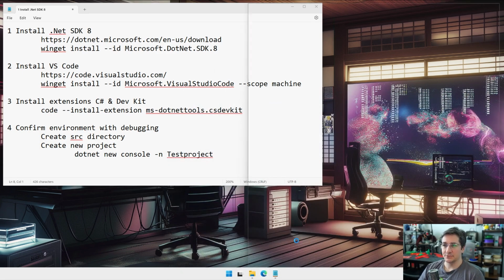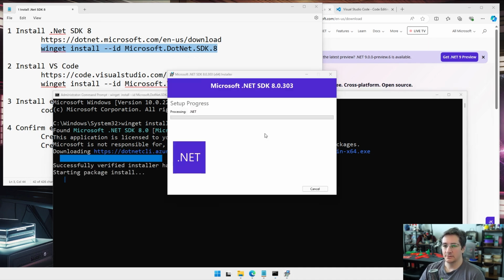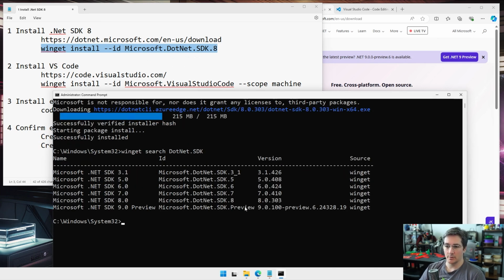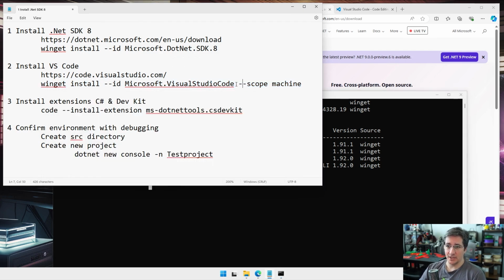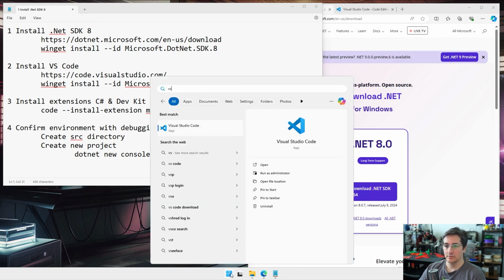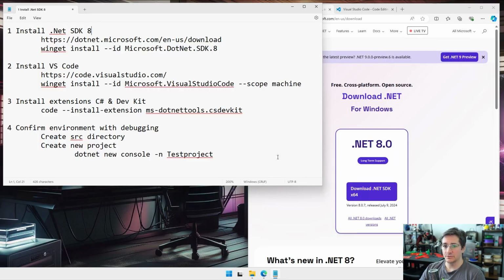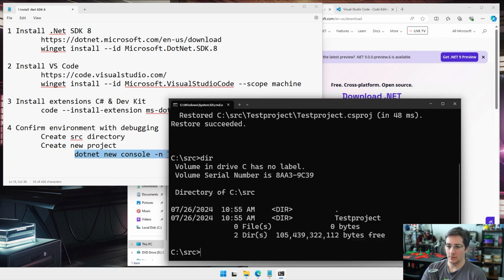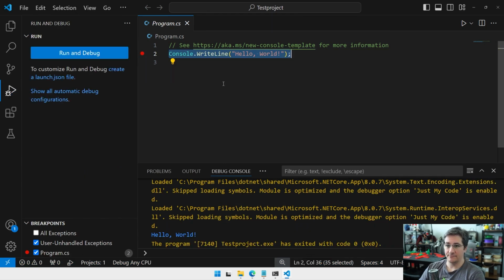How to Set Up a Windows 11 Machine for C# Development | VSCode & .NET SDK Tutorial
Welcome to RJ's CodeForge! In this step-by-step tutorial, I'll guide you through the process of setting up your Windows 11 machine for C# development using Visual Studio Code and the .NET SDK.

Whether you're a beginner looking to start your journey into C# programming or an experienced developer setting up a new environment, this video has got you covered. We'll walk through each step to ensure your development environment is ready to go.

What You'll Learn:
Installing Visual Studio Code: How to download and install VSCode on your Windows 11 machine.
Setting Up the .NET SDK: Downloading and installing the .NET SDK to compile and run your C# applications.
Configuring VSCode for C# Development: Adding the necessary extensions and configuring settings for a smooth C# development experience.
Creating Your First C# Project: A quick demo to create, build, and run a simple C# project in VSCode.
Resources:
Visual Studio Code Download
.NET SDK Download
C# Extension for Visual Studio Code
Follow Along:
0:00 Introduction
0:30 Installing .NET SDK
1:50 Installing Visual Studio Code
2:45 Setting Up VSCode for C# Development
3:40 Creating Your First C# Project
4:20 Running and Debugging Your Project